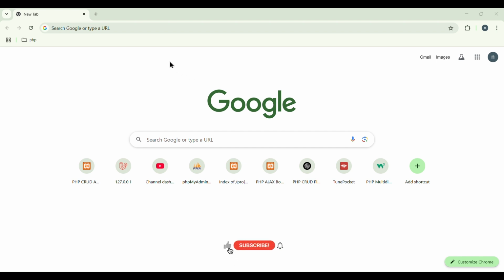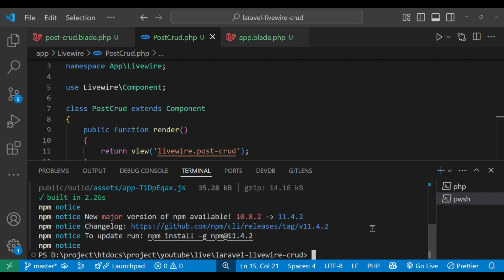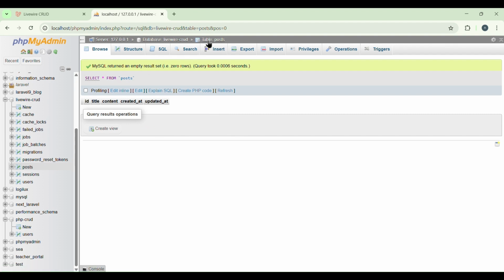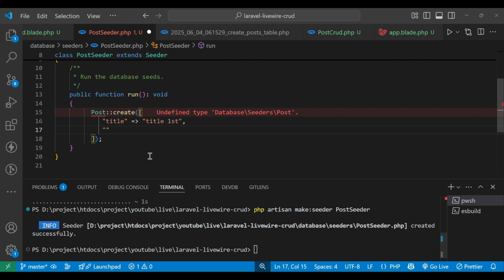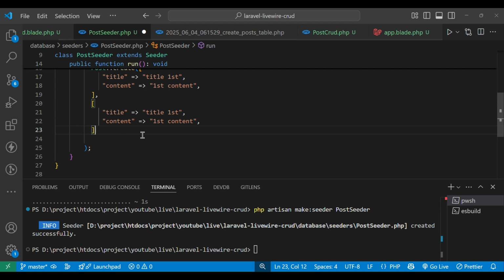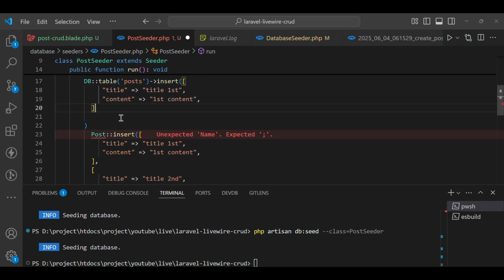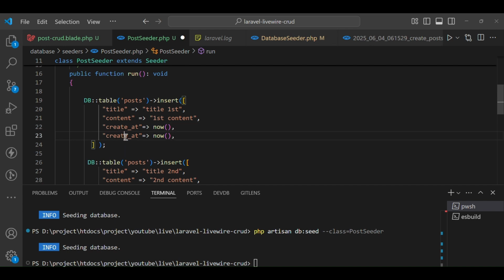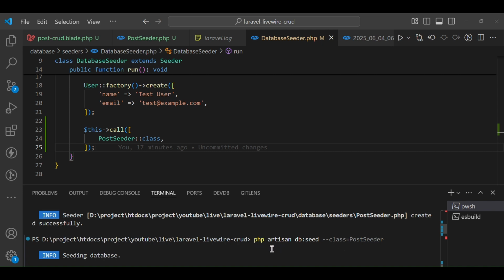Laravel Livewire Seeder Tutorial | Easy Database Seeding Guide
Learn Laravel Database Seeder step-by-step in this beginner-friendly tutorial. In this video, you will understand how to create seeders, use factories, run seed commands, and quickly populate your database with dummy or real data.

This tutorial is perfect for Laravel beginners and students working on real-world projects.

📌 Topics Covered:

What is a Database Seeder in Laravel?

Creating & Registering Seeders

Using Model Factories

Running Database Seed Commands

Seeding Multiple Tables

Best Practices for Database Seeding

If you’re learning Laravel, don’t forget to check the full playlist on Laravel Basics, CRUD, Authentication, and more.

laravel database seeder tutorial

laravel seeder example

how to create seeder in laravel

laravel database seeding

laravel seeder and factory

laravel seeder step by step

laravel dummy data seeder

laravel tutorial hindi

laravel seeder command

laravel sdk
php laravel
laravel valet
laravel project
what is laravel
laravel developer
laravel api
laravel api tutorial
laravel sanctum
laravel 12 sanctum api authentication
laravel php
php laravel

laravel livewire
livewire laravel
livewire tutorial
laravel tutorial
crud laravel

krud
krud laravel